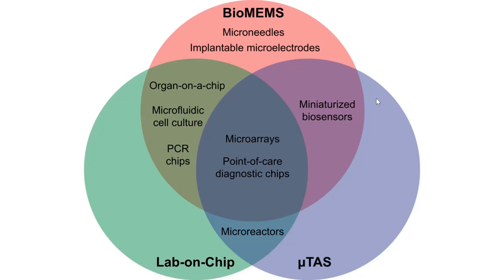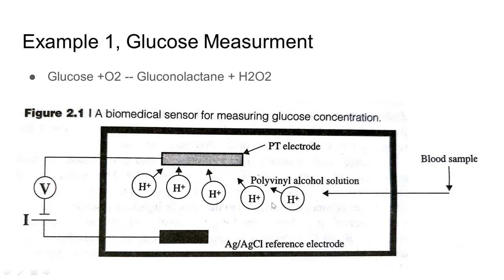Micro Sensor Part 1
MR409 MEMS